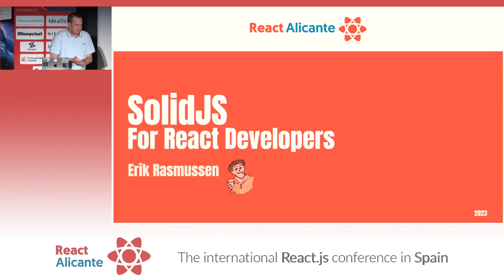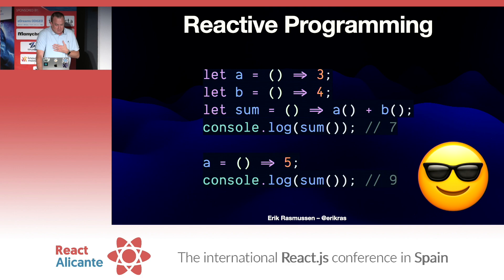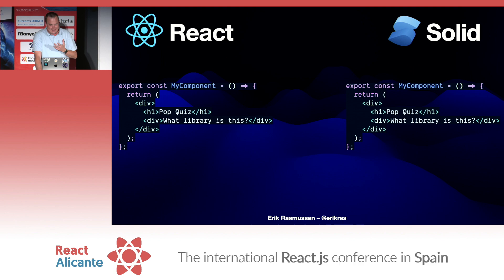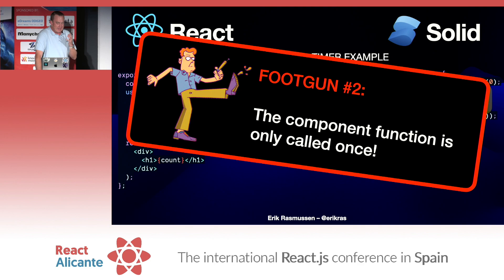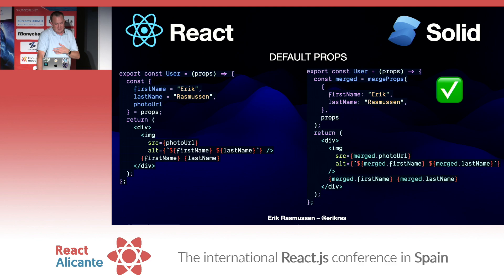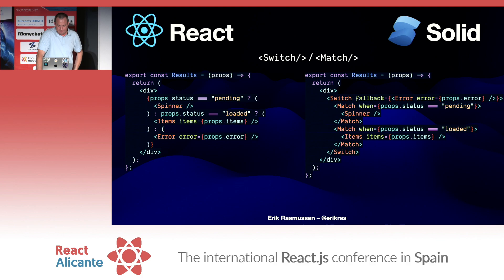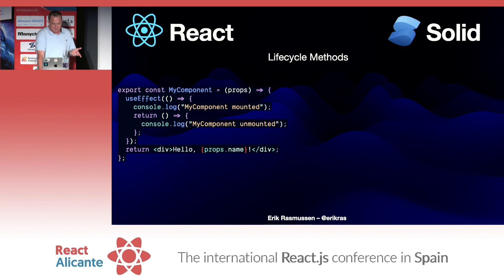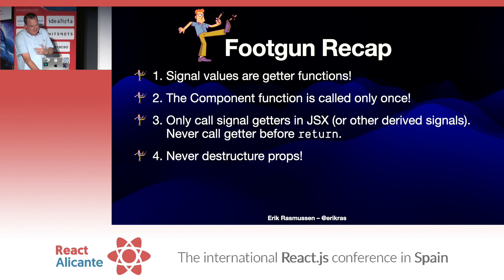ERIK RASMUSSEN - SolidJS for React Developers